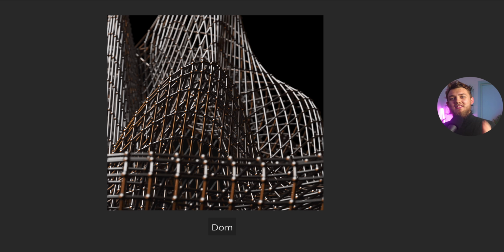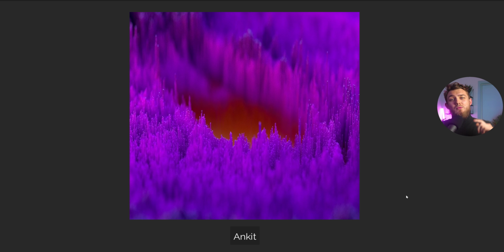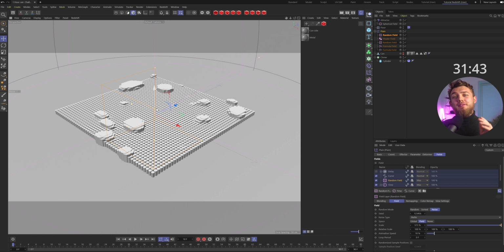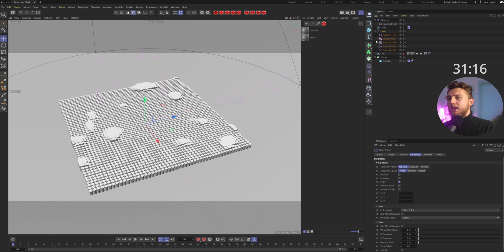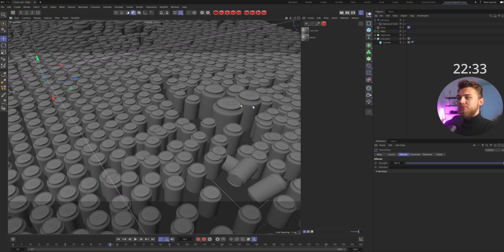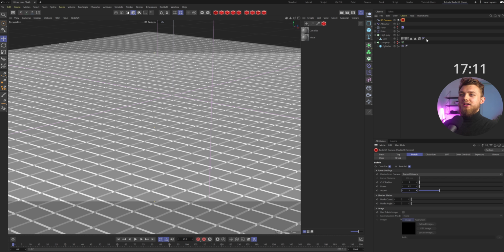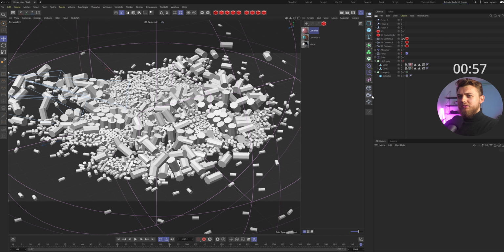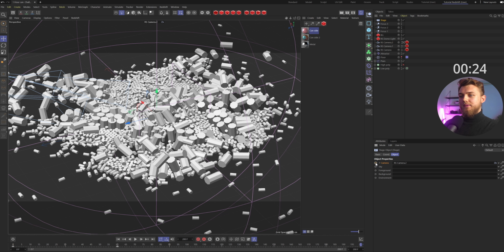1 Hour Render Challenge - Cinema 4D R25